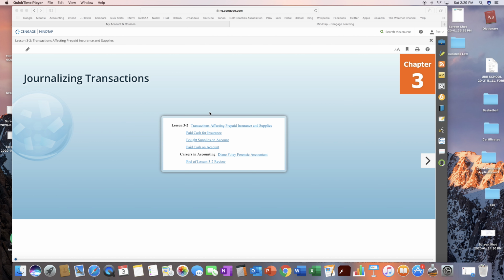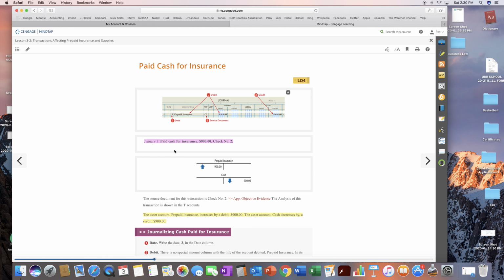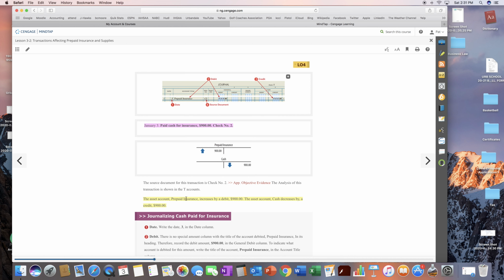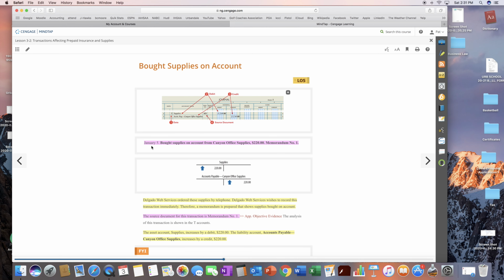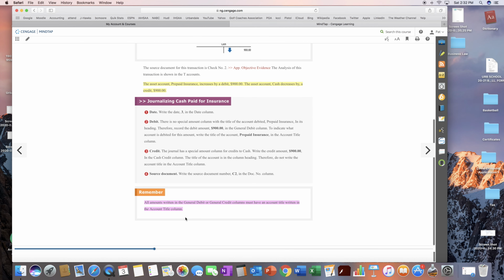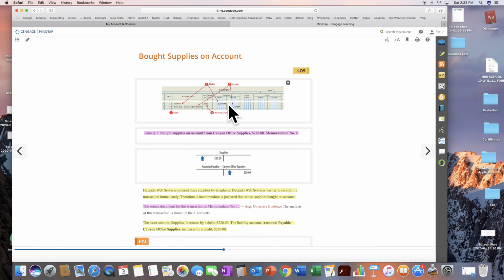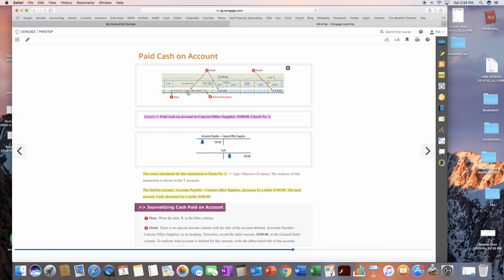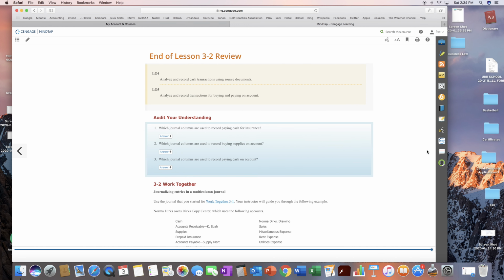3 2 Notes Vid